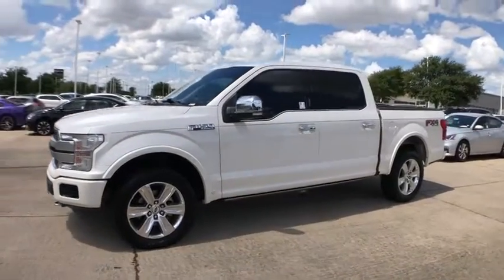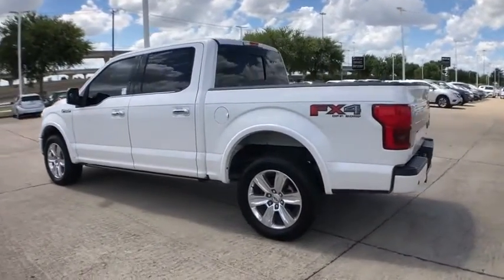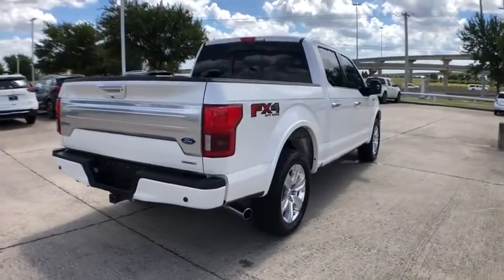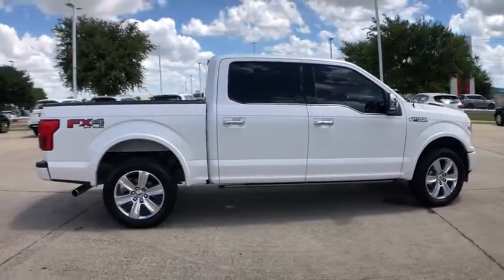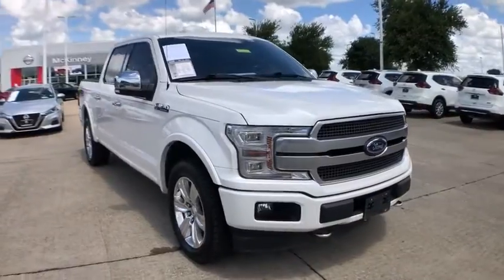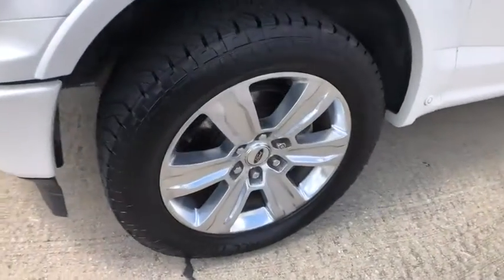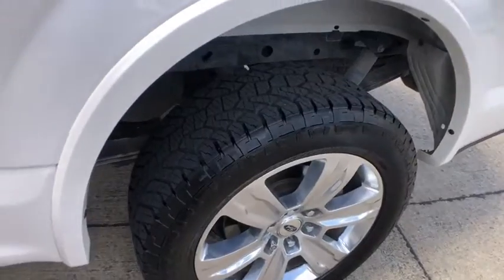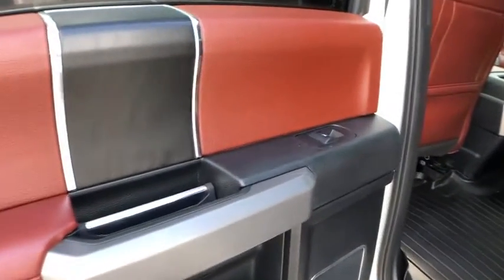2018 Ford F-150 Mckinney, Frisco, Plano, Dallas, Fort Worth, TX JFA94273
White Platinum Metallic Tri-Coat Used 2018 Ford F-150 available in McKinney, Texas at Nissan of McKinney. Servicing the Frisco, Plano, Dallas, Fort Worth, TX area.

Clean CARFAX.brbrWhite Platinum Metallic Tri-Coat 2018 Ford F-150 Platinumbrbr++Apple CarPlay and/or Android Auto++, **NAVIGATION / NAVI / GPS**, **LEATHER**, Back-Up Camera, Back-Up Sensors, HomeLink, Bluetooth for Phone, Power Seat, Heated Rear Seats, Heated & Cooled Front Seats, Heated Steering Wheel, **SUNROOF / MOONROOF**, Power Running Boards, Tow Hitch / Pkg, Bedliner, Alloy / Aluminum Wheels, **4WD**, Driver & Passenger Massage Chairs, 4x4 FX4 Off-Road Bodyside Decal, Active Park Assist, Adaptive Cruise Control, Blind spot sensor: BLIS warning, Electronic Locking w/3.31 Axle Ratio, Equipment Group 701A Luxury, Front dual zone A/C, FX4 Off-Road Package, Hill Descent Control, Lane-Keeping System, Off-Road Tuned Front Shock Absorbers, Radio: B&O Play Premium Audio System, Remote keyless entry, SYNC 3, Tailgate Step w/Tailgate Lift Assist, Technology Package, Twin Panel Moonroof, Voice-Activated Touchscreen Navigation System.brbrAwards:br  * 2018 KBB.com 10 Most Awarded Brands   * 2018 KBB.com Brand Image Awards Serving McKinney, Dallas, Fort Worth, Richardson, Frisco, Plano and DFW area! Great selection of Nissan cars, trucks, SUV and Van models for sale. Pre Owned cars, trucks, SUV, Van, Mini Van, available at Nissan of McKinney. Shipping available for customers outside the DFW Metroplex. Call today!